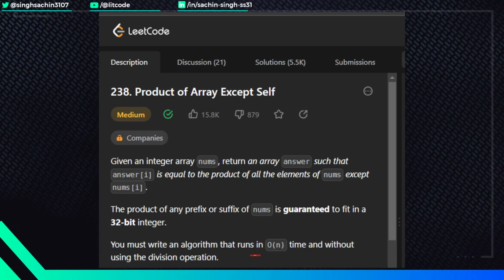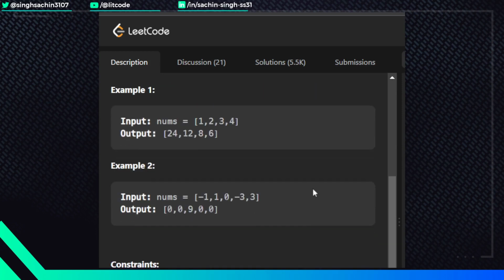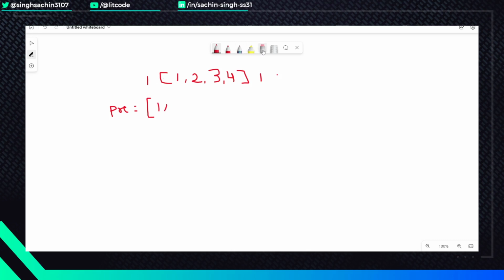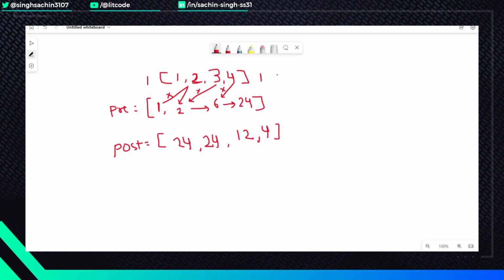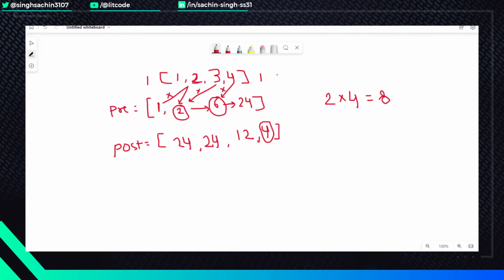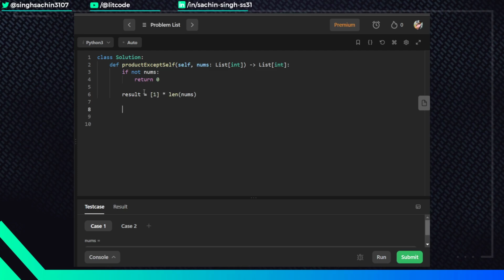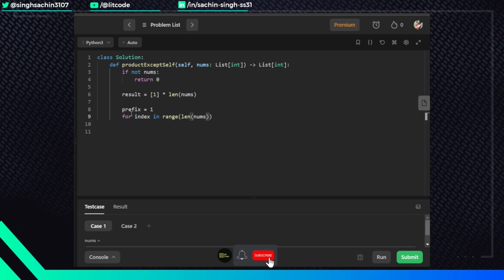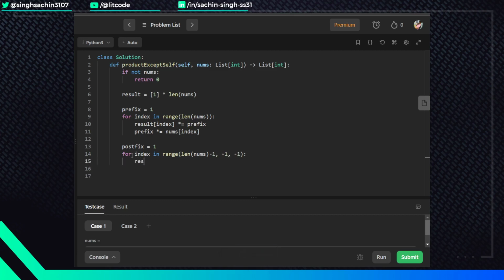Leetcode 238. Product of Array Except Self - Python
Leetcode 238. Product of Array Except Self - Python Solution